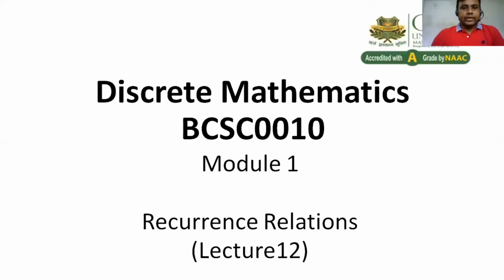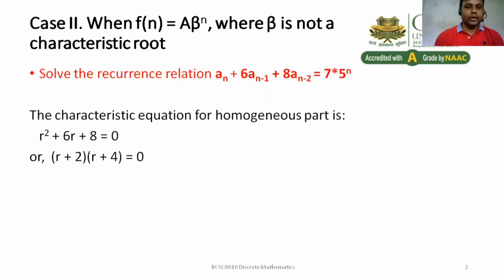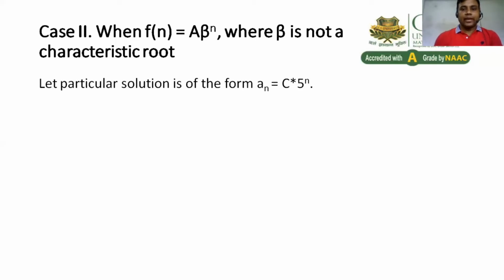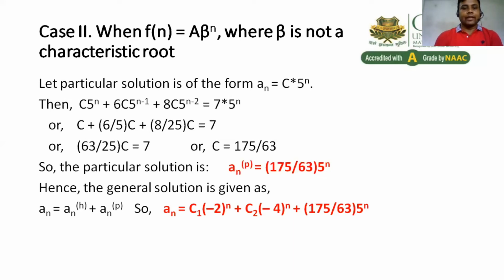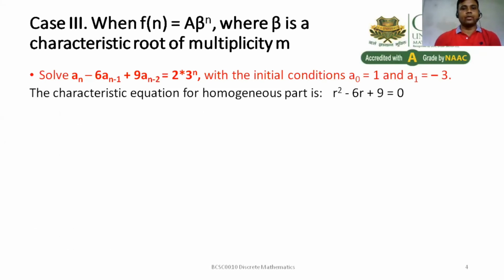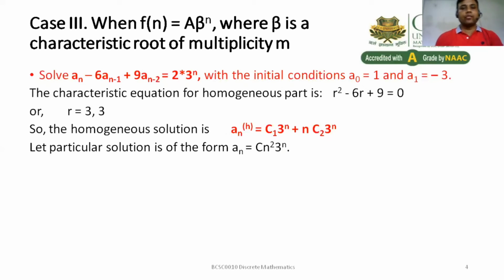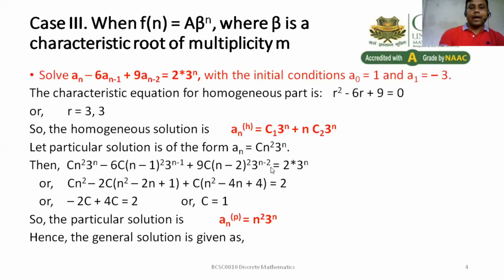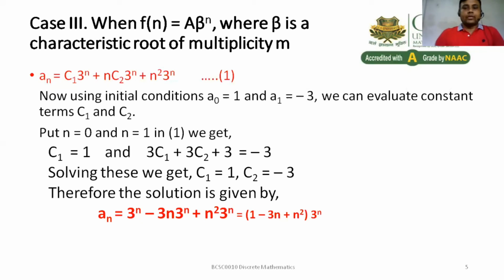Recurrence Relations Lecture-4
It covers non-homogeneous recurrence relations with exponential functions as non-homogeneous part.